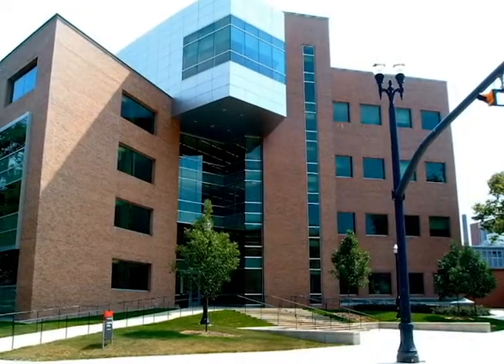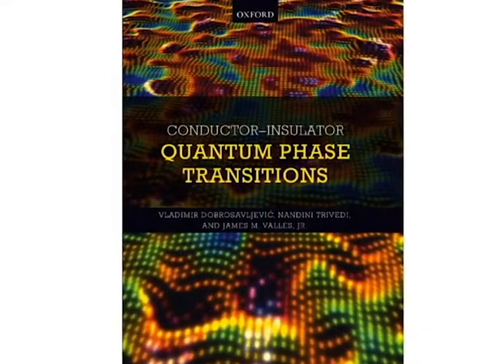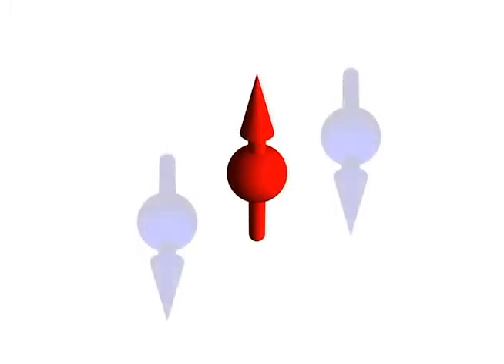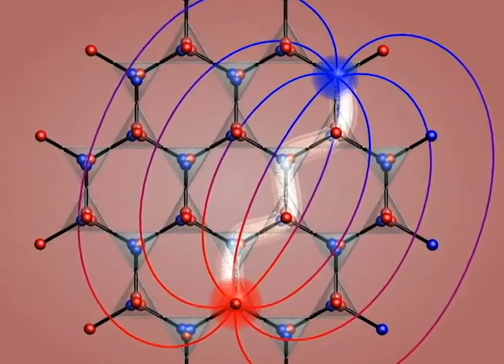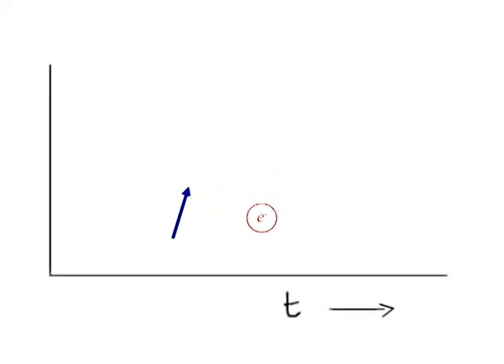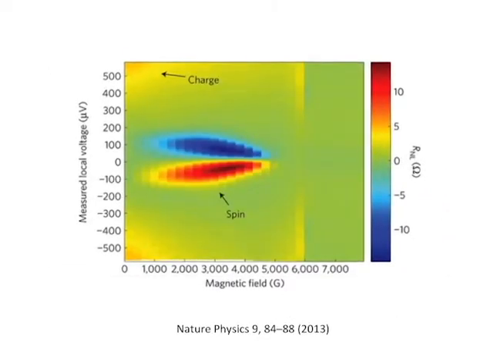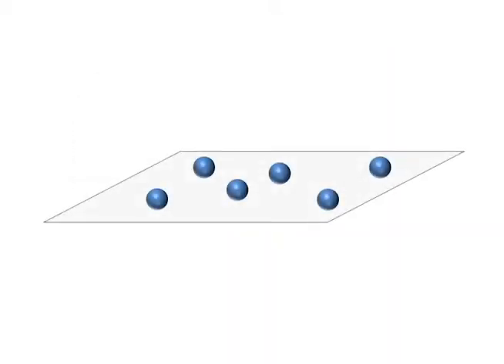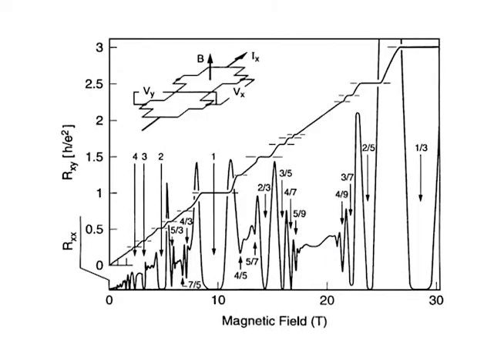Trivedi Research Introduction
The research in Professor Nandini Trivedi’s group focuses on the effects of strong interactions in condensed matter systems and ultracold atoms in optical lattices. The basic idea is to understand how electrons and atoms get organized at very low temperatures and how new phases of matter emerge. For example, we examine quantum phase transitions between superfluids and Mott insulators in optical lattices and also how fermions become entangled into novel spin liquid states.

We are also involved in many new avenues of research, including phases in complex oxides, such as high Tc superconductors and double perovskites, emerging form the interplay of charge, spin and orbital degrees of freedom. Our approach is to combine different types of quantum Monte Carlo simulations with analytical methods.